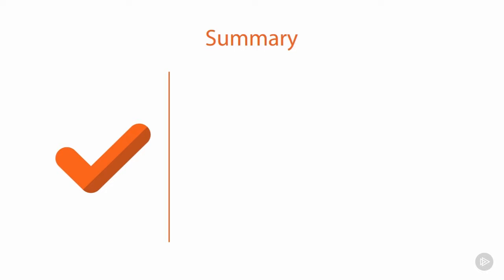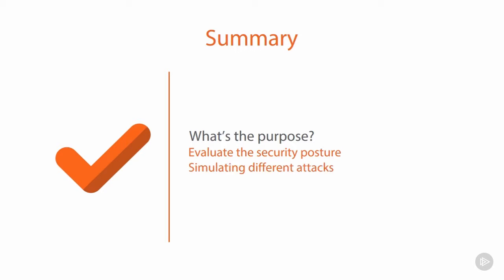Introduction to Pentesting S05E07